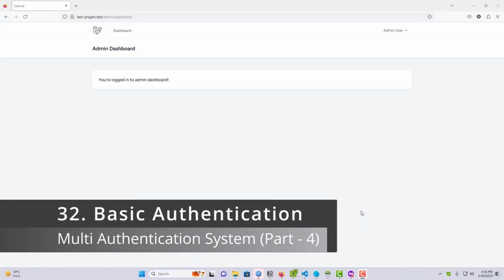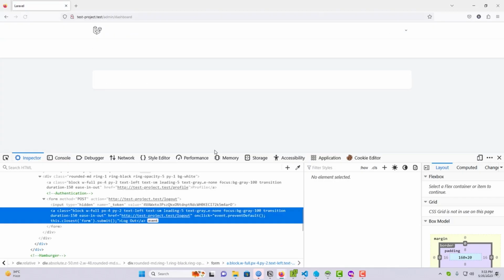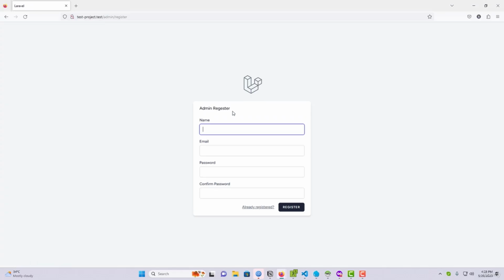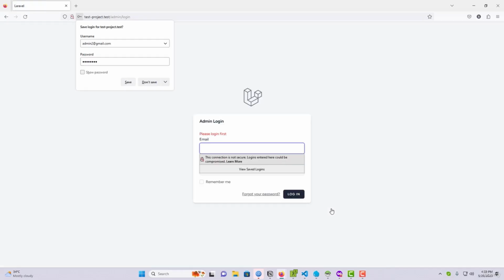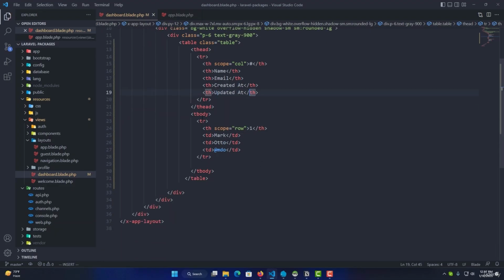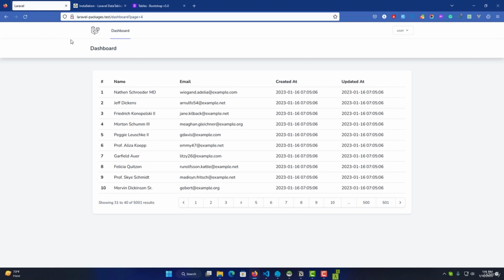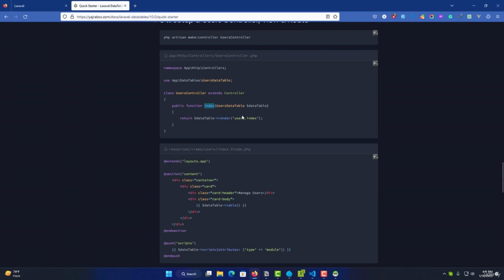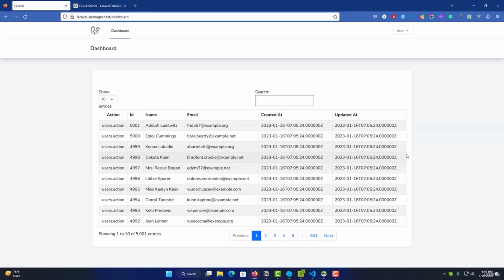Laravel 12 Restaurant E-Commerce Website 2025 | Full Course | Ordering, Cart, Checkout & POS [S2.6]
🚀 Laravel 12 Restaurant E-Commerce Website Tutorial (2025) – Full Step-by-Step Course

Learn how to build a modern restaurant e-commerce website with Laravel 12 in 2025!
This full Laravel tutorial takes you from project setup to advanced restaurant features like menu management, food ordering, shopping cart, checkout system, POS integration, discounts, and real-time order tracking.

Whether you’re a beginner learning Laravel or a professional developer, this course will help you create a restaurant online ordering system that is responsive, SEO-friendly, and scalable.

✅ What You’ll Learn in This Laravel 12 Course:
• How to install Laravel 12 on Windows (step by step)
• Best VS Code extensions & plugins for Laravel development
• Connecting Laravel with MySQL database
• Understanding MVC architecture: Routes, Controllers & Views
• Building a dynamic restaurant menu with food categories
• Adding food items, products, discounts & offers
• Implementing shopping cart & secure checkout system
• Restaurant POS integration with Laravel 12
• Restaurant order tracking system with Laravel
• SEO optimization for restaurant e-commerce websites

📌 Timestamps (Quick Navigation):

00:00:00 32. Basic Authentication - How To Create Multi Authentication System (Part - 4)
00:12:51 33. Basic Authentication - How To Create Multi Authentication System (Part - 5)
00:31:02 34. Creating a basic templet to work with
00:41:50 35. Getting Started with Yajra Datatables